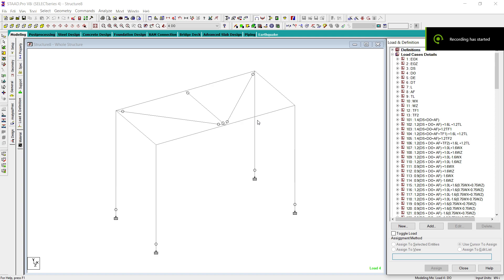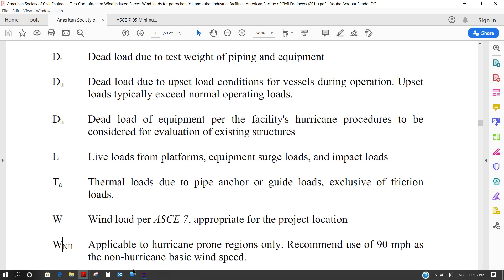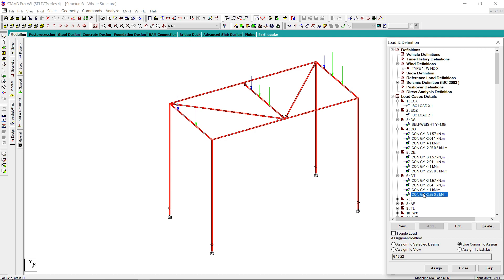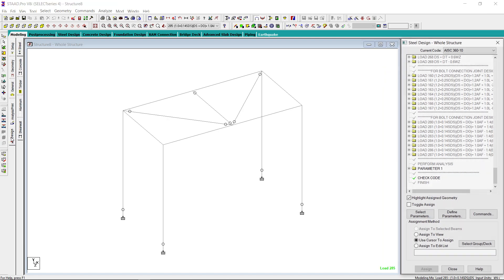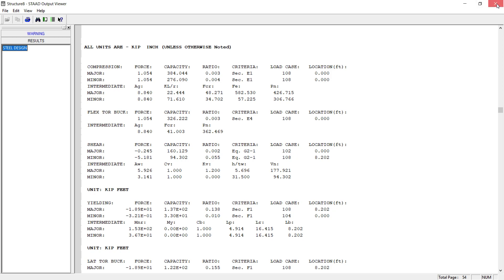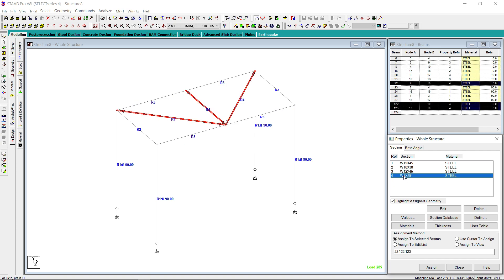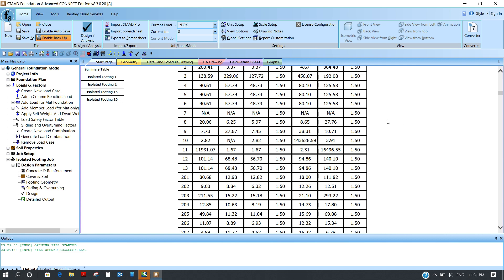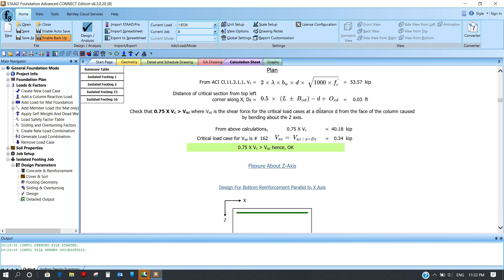Design of Steel Pipe Bridge with STAADPro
A pipe bridge is designed by staadpro, its connections and base plates are also designed. Foundations were designed by STAAD Foundation